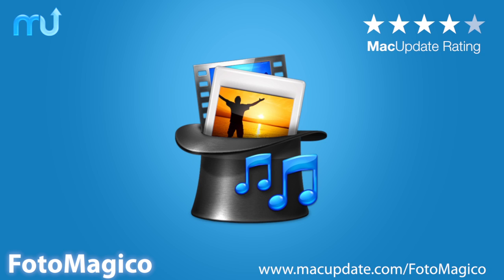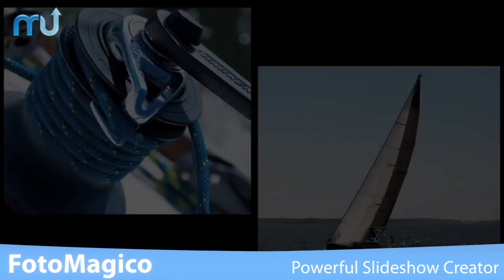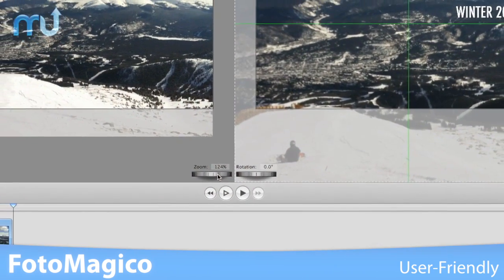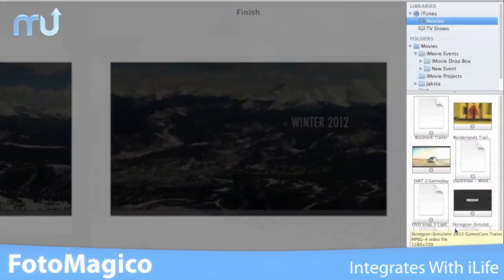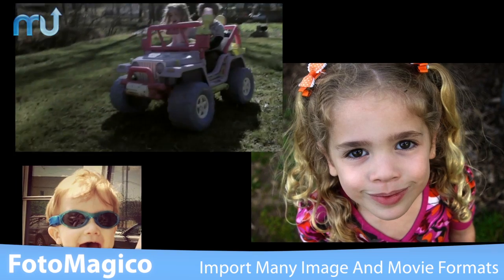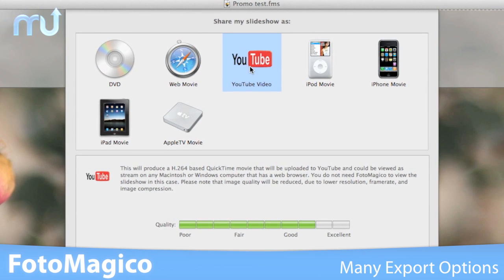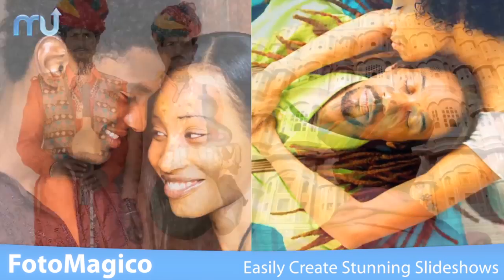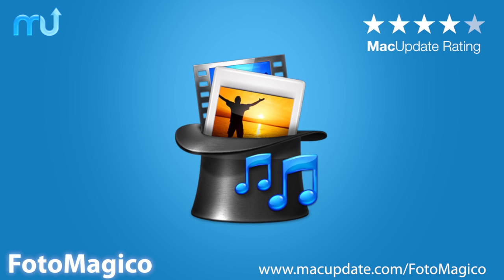FotoMagico Screencast - MacUpdate Promo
FotoMagico lets you create professional slideshows from your photos and music with just a few, simple mouse clicks. It sports a very clean and intuitive yet powerful user interface. High image quality, fast performance, and user flexibility were some of the design goals for this application.